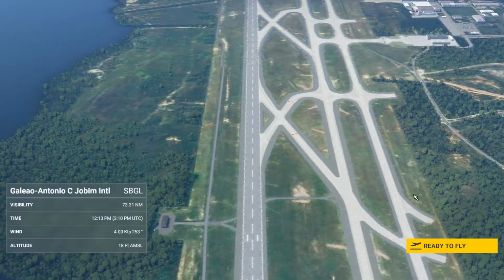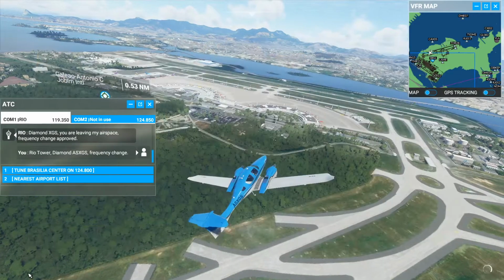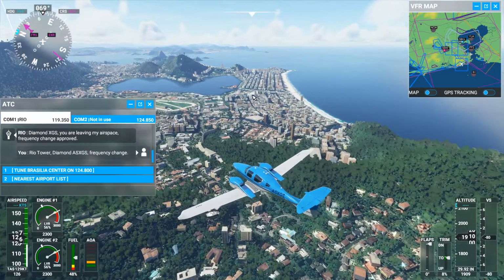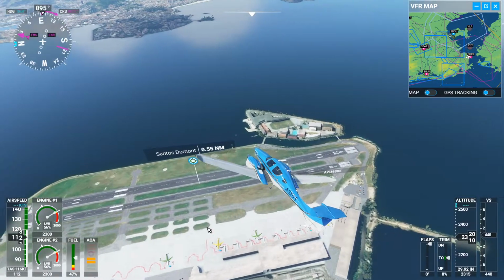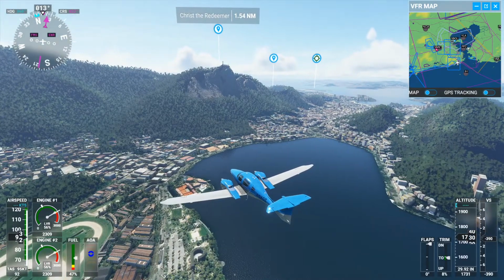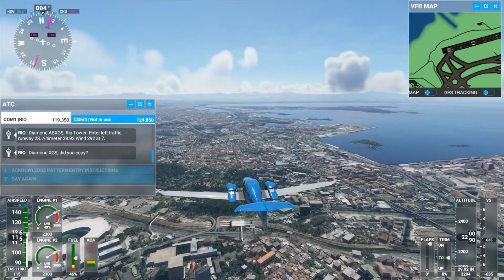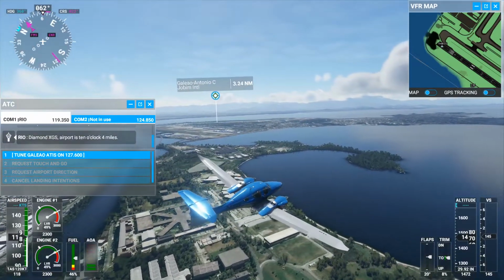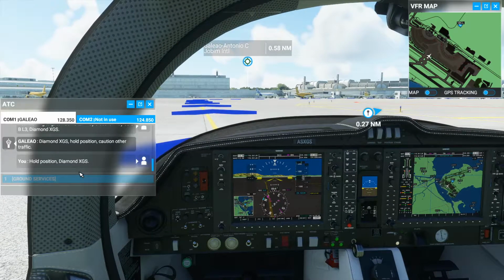Microsoft Flight Simulator - Flying Around Rio, Brazil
I took a quick video of flying over Rio, Brazil. My main focus was just seeing the city's layout, and the famous Christ the Redeemer Statue.

Otherwise not much else to say about this video. I hope you enjoy a quick fly around Rio.